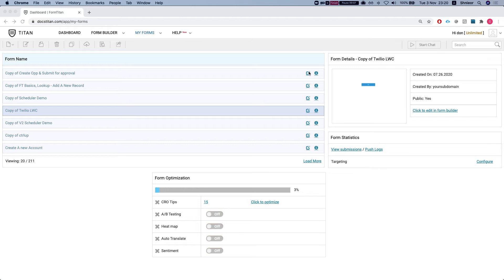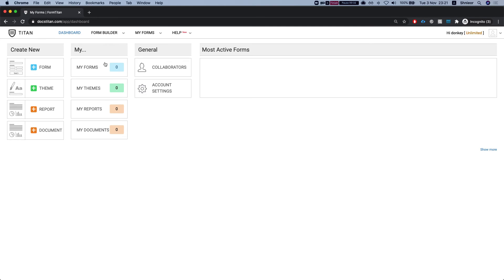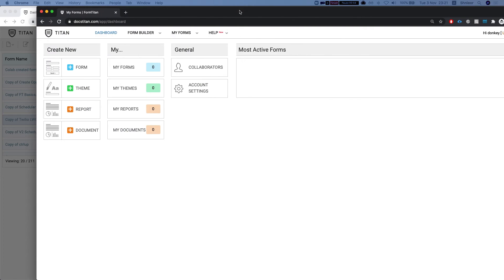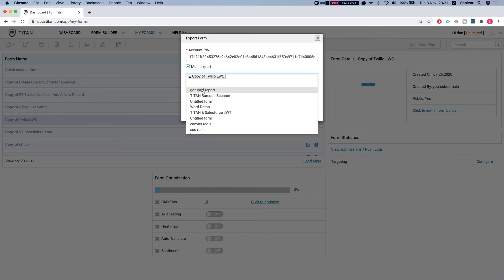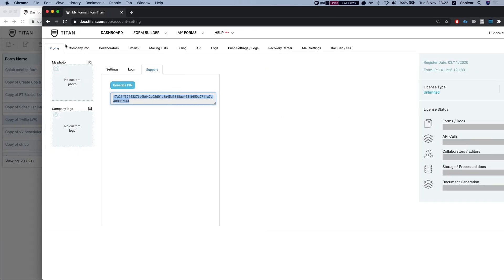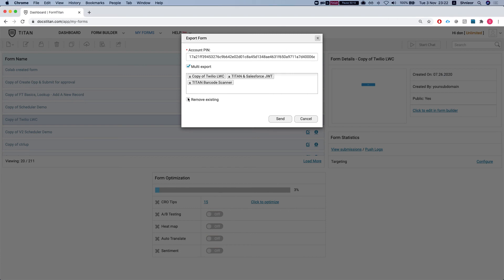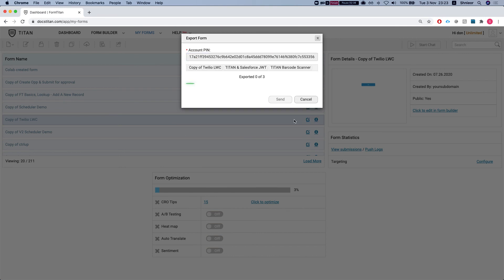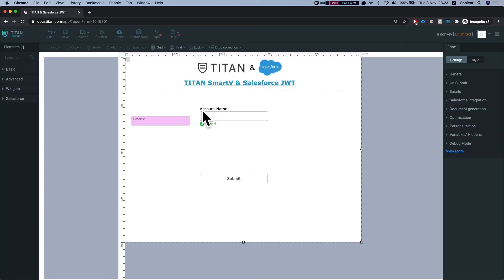Export your form to another account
Watch how you can export a single or multiple forms to another account.